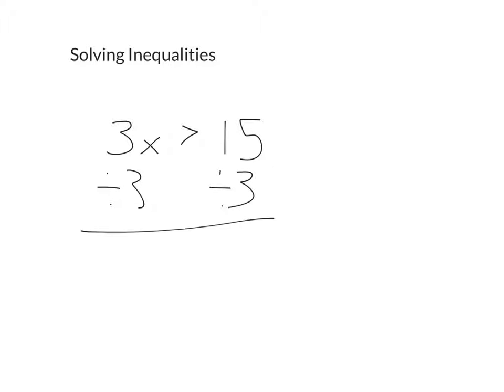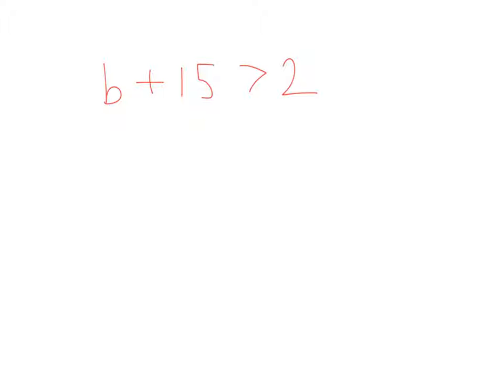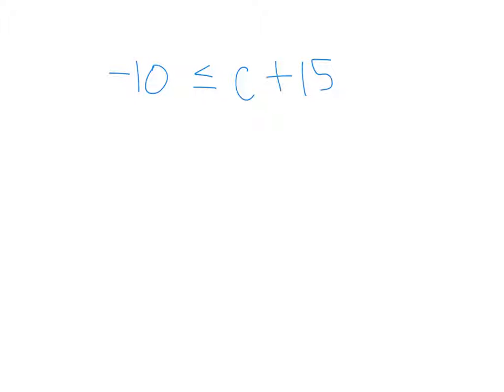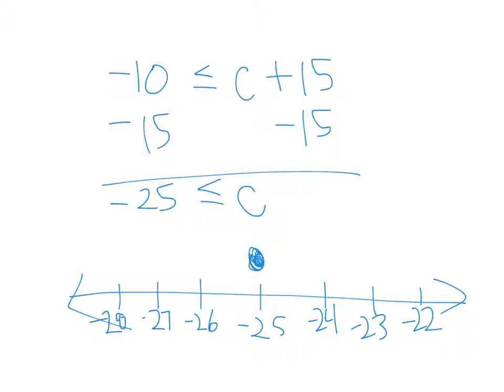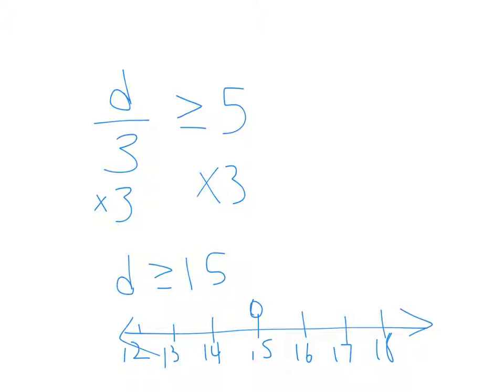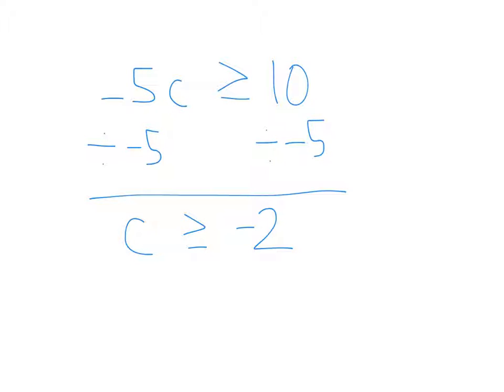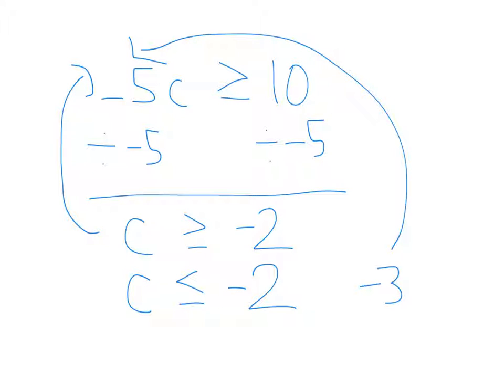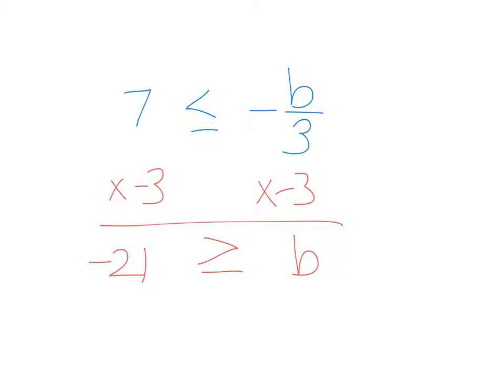Solving Inequalities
How to solve inequalities with addition, subtraction, multiplication, and division.